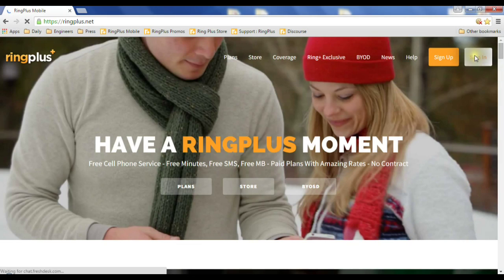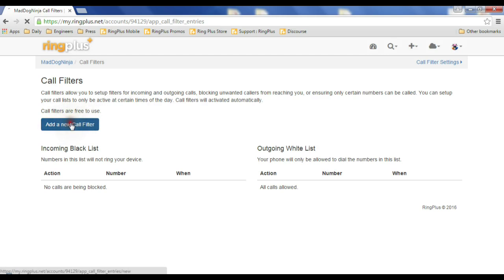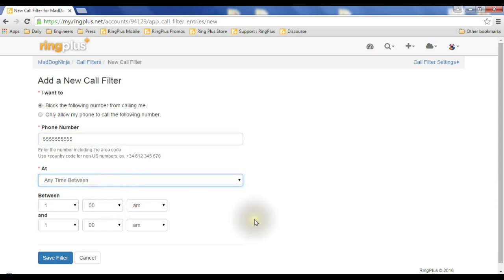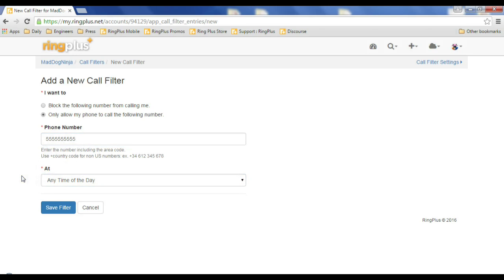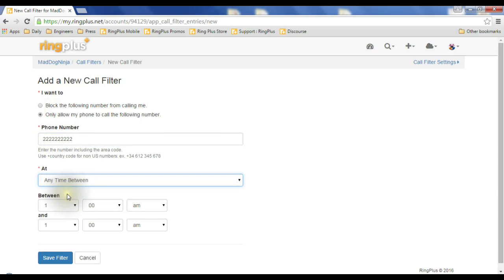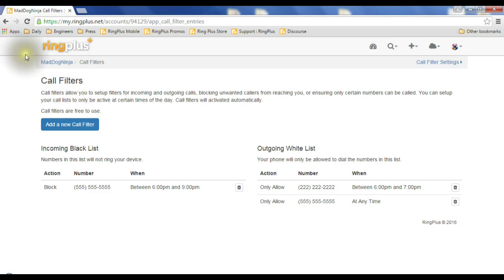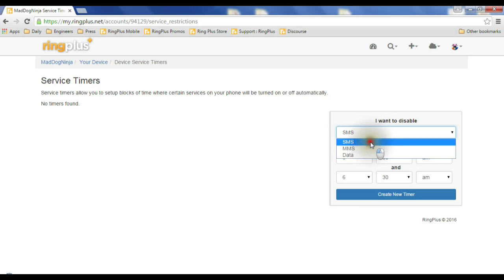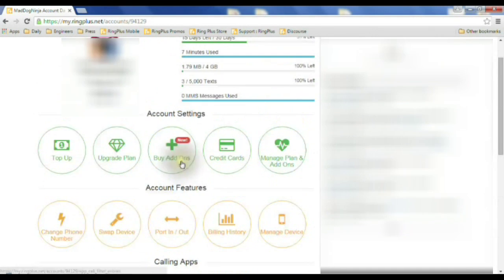How to Use Call Filters & Service Timers (Parental Controls)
A short introduction to How to Use Call Filters and Service Timers on RingPlus.